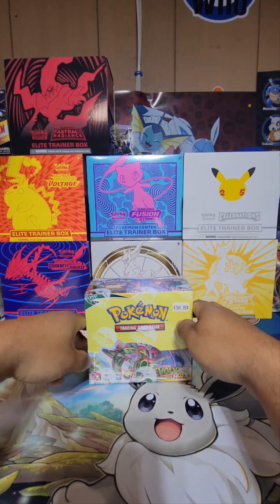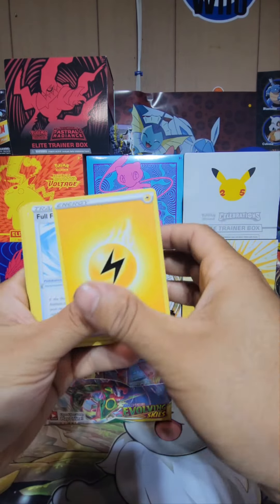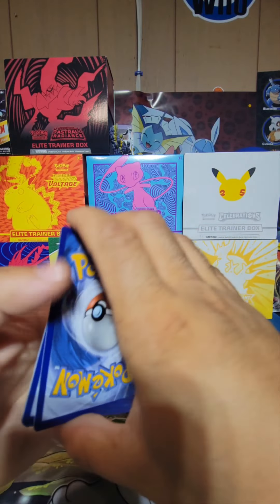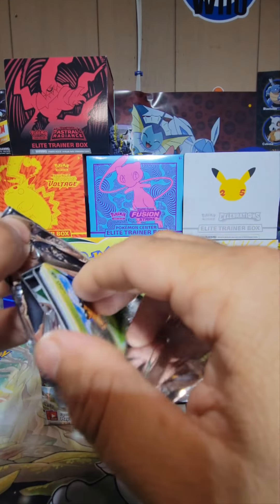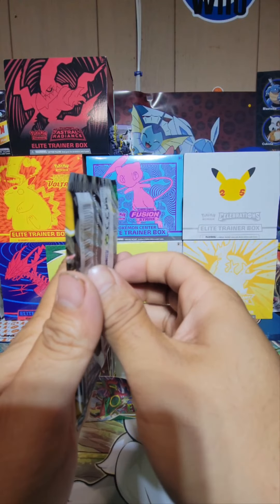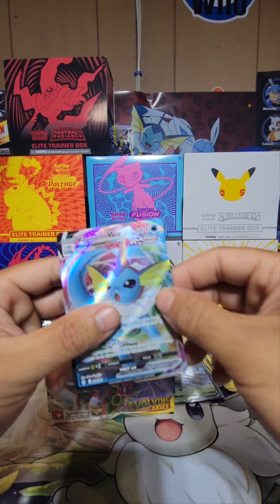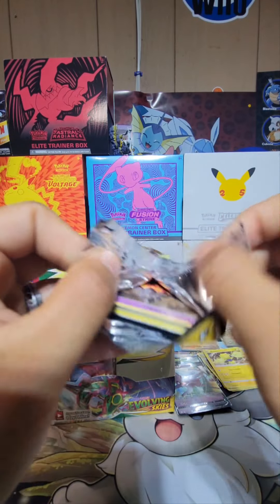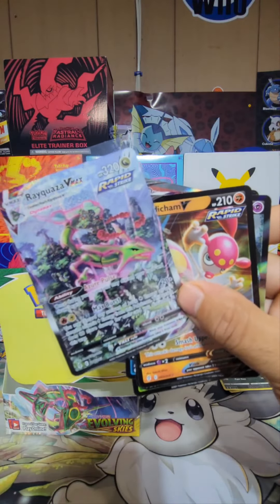Opening up EVOLVING SKIES BOOSTER BOX 🌠🌌🌠